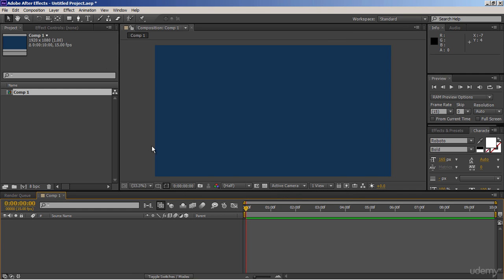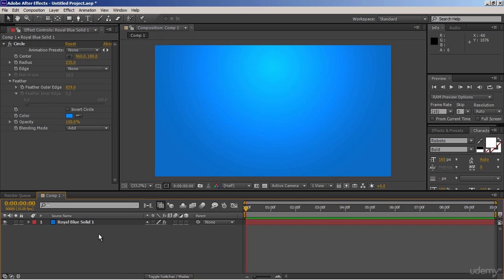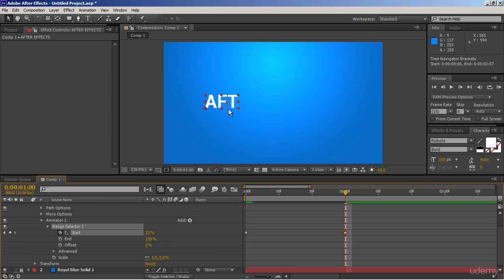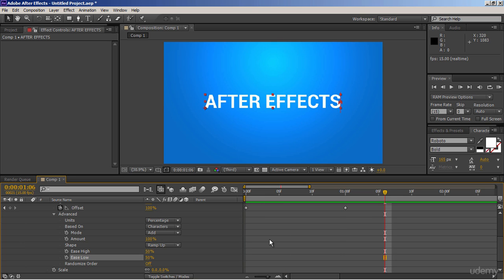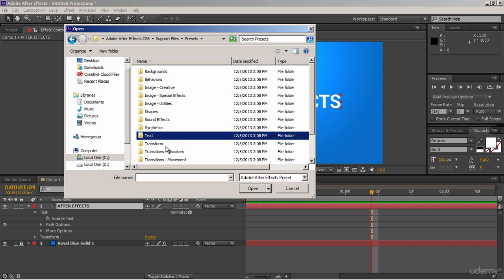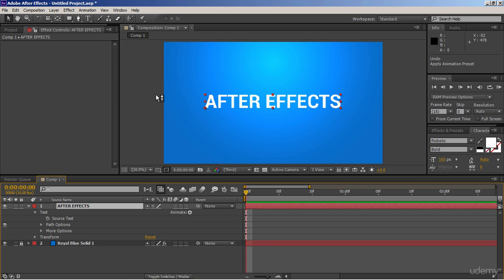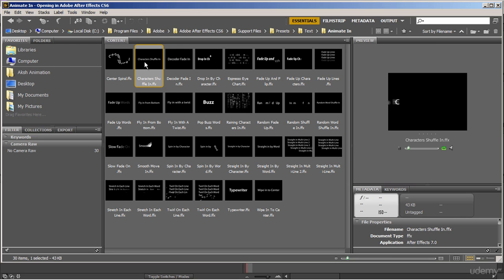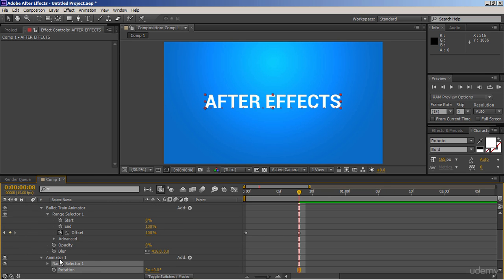After Effects Create Motion Graphics & Advertising Videos Udemy 52